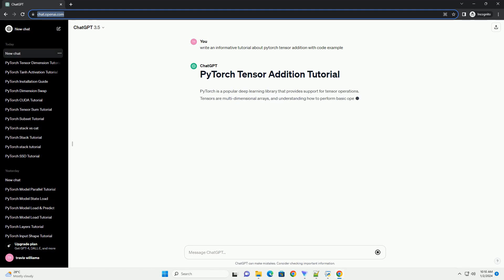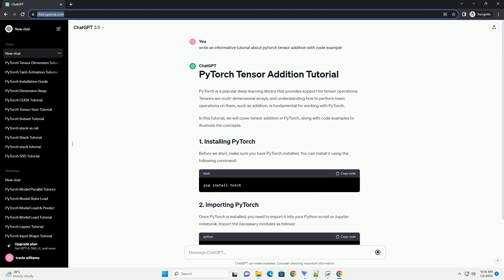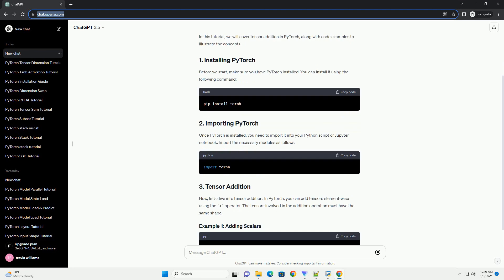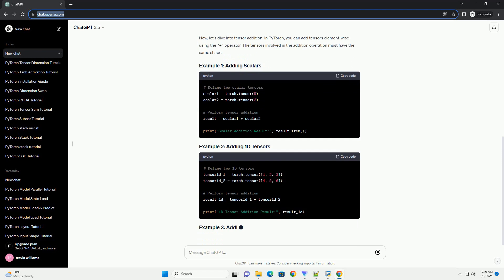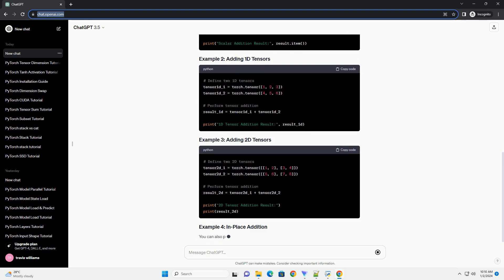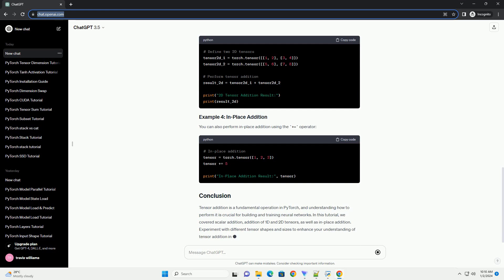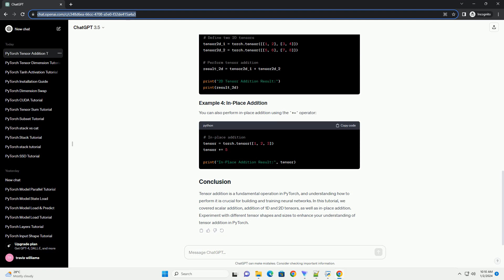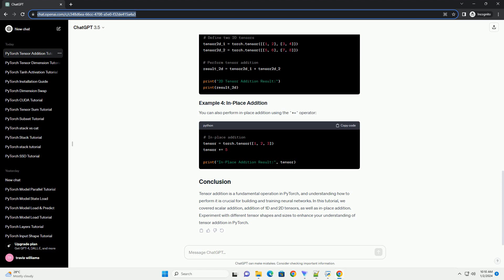pytorch tensor addition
PyTorch is a popular deep learning library that provides support for tensor operations. Tensors are multi-dimensional arrays, and understanding how to perform basic operations on them, such as addition, is fundamental for working with PyTorch.
In this tutorial, we will cover tensor addition in PyTorch, along with code examples to illustrate the concepts.
Before we start, make sure you have PyTorch installed. You can install it using the following command:
Once PyTorch is installed, you need to import it into your Python script or Jupyter notebook. Import the necessary modules as follows:
Now, let's dive into tensor addition. In PyTorch, you can add tensors element-wise using the + operator. The tensors involved in the addition operation must have the same shape.
You can also perform in-place addition using the += operator:
Tensor addition is a fundamental operation in PyTorch, and understanding how to perform it is crucial for building and training neural networks. In this tutorial, we covered scalar addition, addition of 1D and 2D tensors, as well as in-place addition. Experiment with different tensor shapes and sizes to enhance your understanding of tensor addition in PyTorch.
ChatGPT